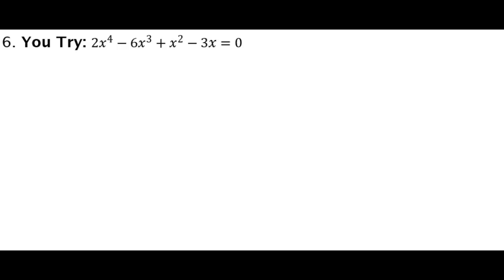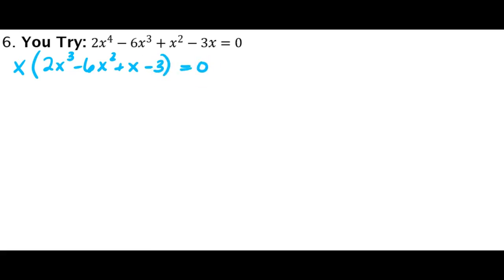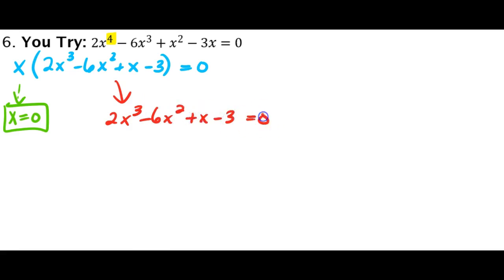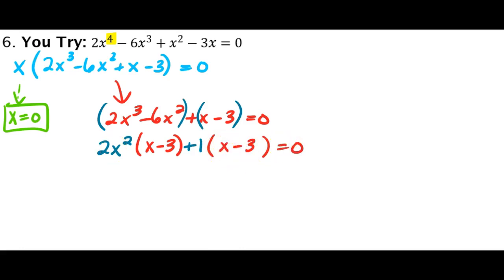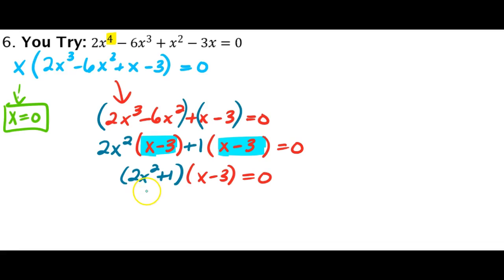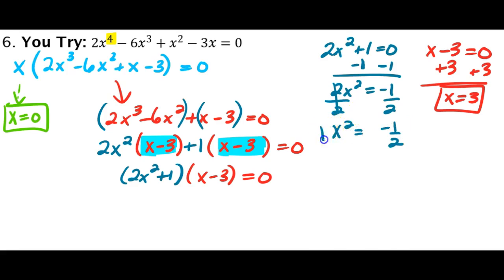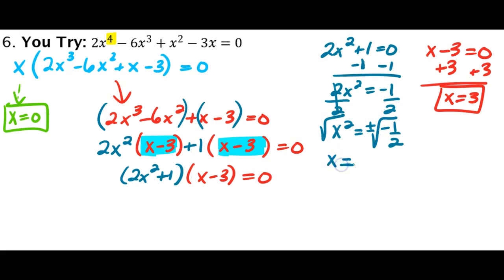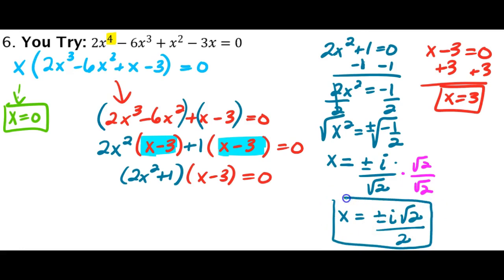5 7 YOU TRY #4